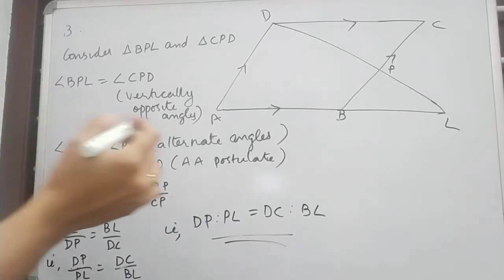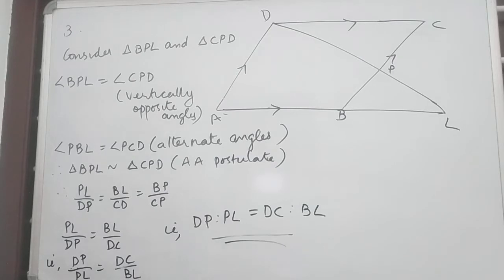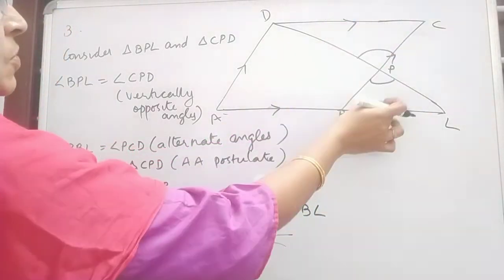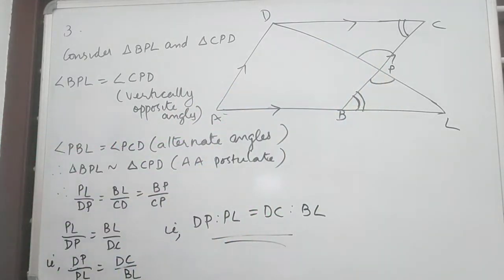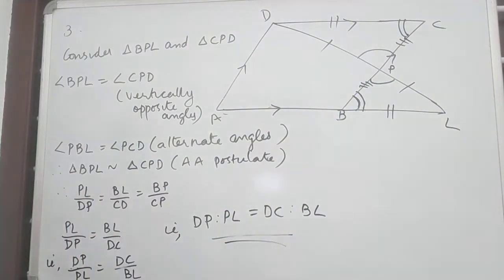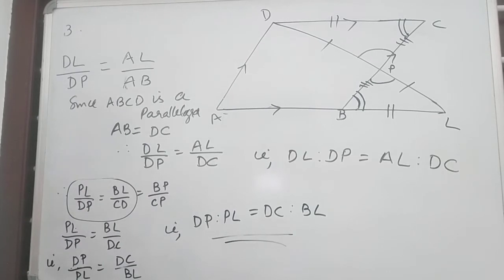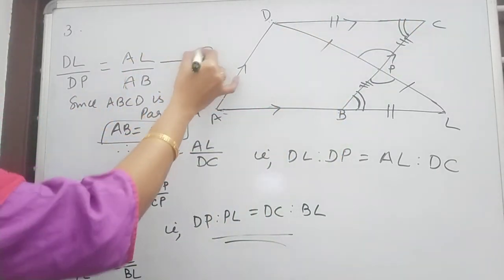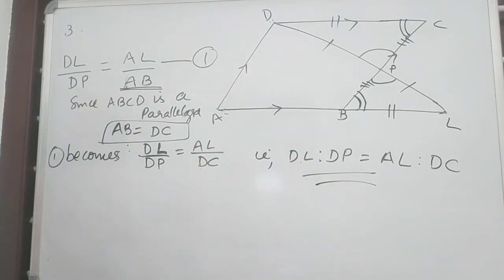15(A) 3rd Question